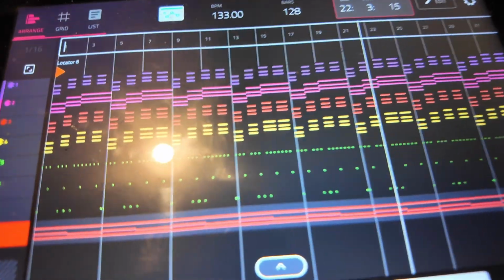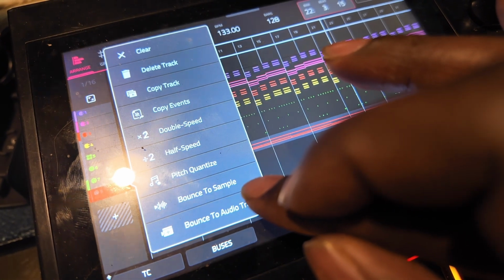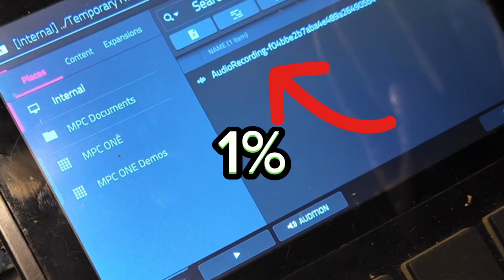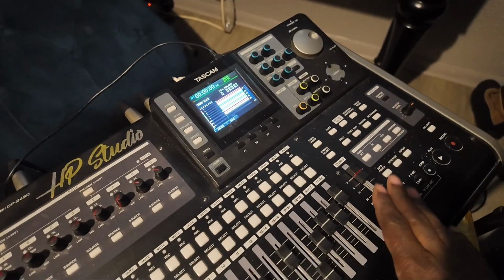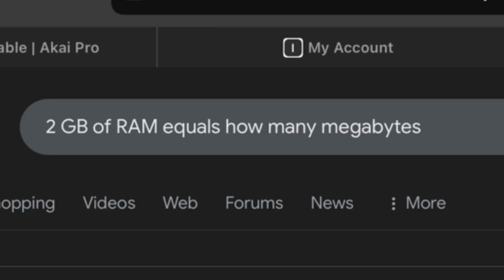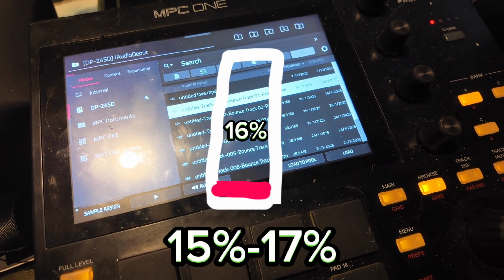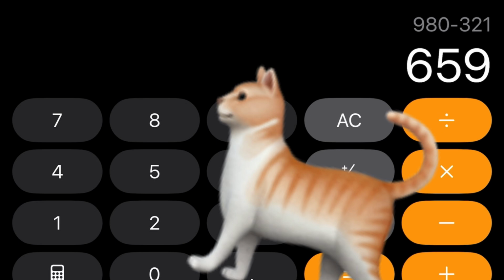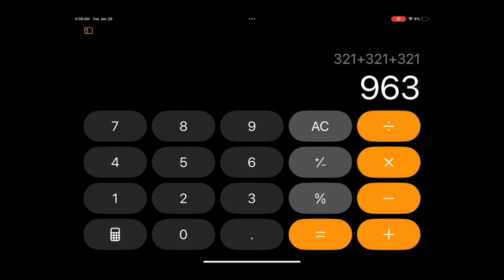AKAI MPC Something fishy about this or am I Trippin (watch whole video)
There seems to be ghost files because it’s not adding up right on the megabytes. You have to watch the video to see what I’m talking about.